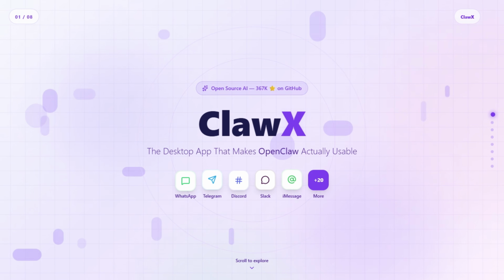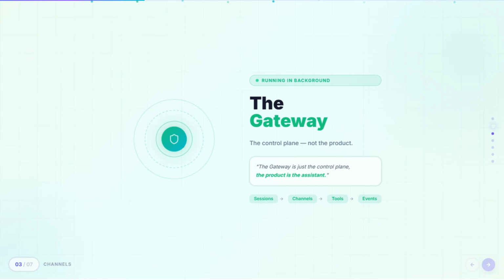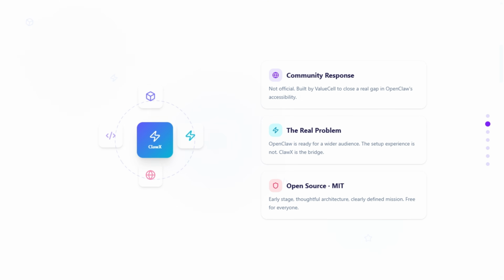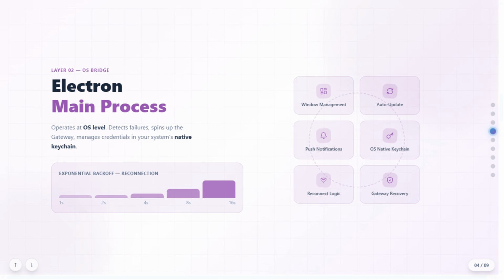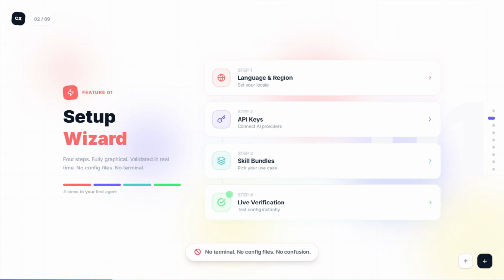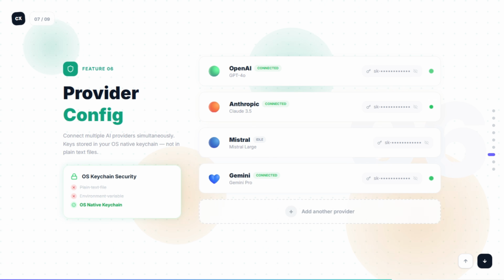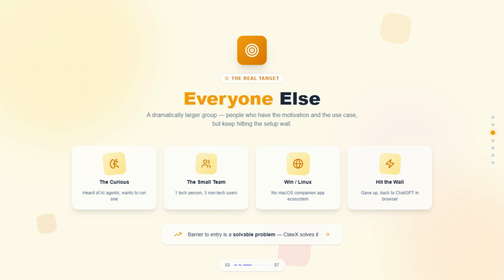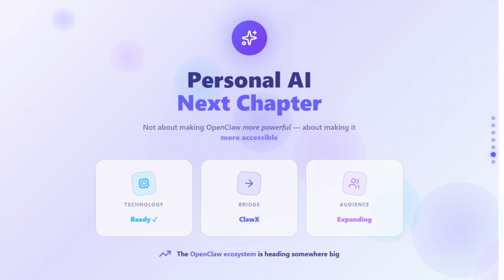ClawX: The Desktop App That Makes OpenClaw Actually Usable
ClawX is the desktop app that makes OpenClaw actually usable — without a terminal, config files, or knowing what a daemon is.

OpenClaw has three hundred and sixty seven thousand GitHub stars and backing from OpenAI, NVIDIA, GitHub, and Vercel. It can run your personal AI agent across WhatsApp, Telegram, Discord, Slack, iMessage, and over twenty other platforms simultaneously. The technology is mature, the ecosystem is growing, and the gap between what it can do and who can actually use it is enormous. ClawX is the open source desktop application built to close that gap. This breakdown covers the full picture — what ClawX actually is, how its three-layer Electron architecture works under the hood, how it differs from OpenClaw's own built-in Control UI, and what each major feature does in practice. From the Setup Wizard and secure API key storage to multi-channel management, cron automation, and the integrated skill marketplace connecting to ClawHub, every layer of ClawX gets a proper breakdown.

If you have been curious about OpenClaw but hit the setup wall, or if you are already running it and want to understand where ClawX fits in the ecosystem, this is the video that gives you the complete picture without skipping the details that actually matter.

Timestamps:
00:00 - Introduction to OpenClaw and ClawX
01:44 - What is OpenClaw? Core Architecture Explained
03:05 - Defining Your AI Agent: soul.md and Skills
04:09 - The Setup Problem with OpenClaw
04:45 - What is ClawX and How Does it Solve the Problem?
07:08 - Under the Hood: The Three Layers of ClawX
10:04 - The ClawX Setup Wizard
10:57 - The Chat Interface and Multi-Channel Management
12:06 - Cron-based Automation
12:38 - The Skill System in ClawX
13:32 - Provider Configuration & Secure API Key Storage
14:33 - Who is ClawX Built For? Core Use Cases
16:47 - Current State of ClawX & Conclusion